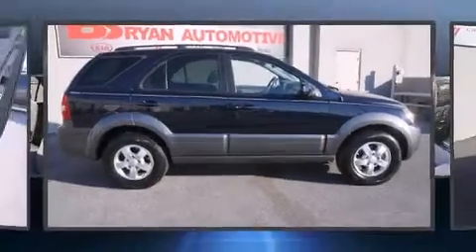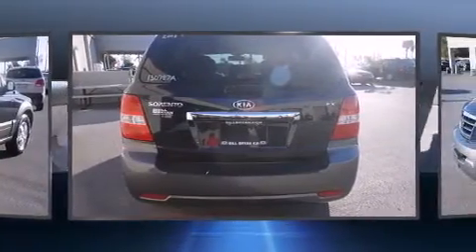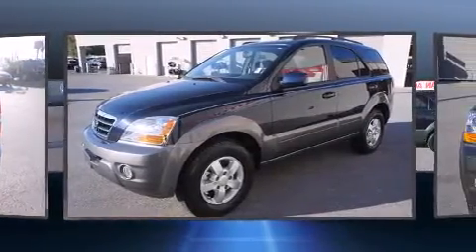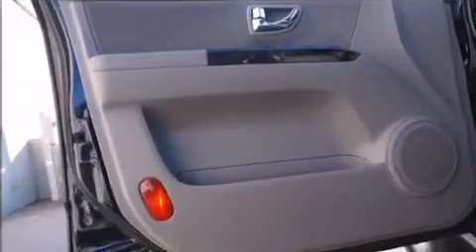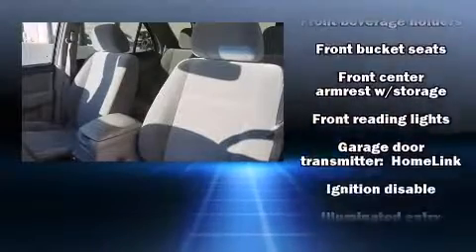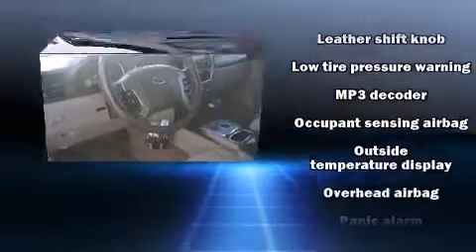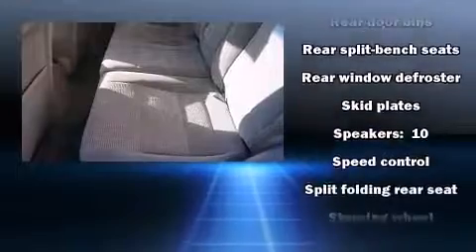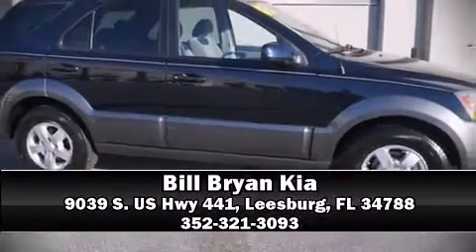2008 Kia Sorento EX in Leesburg, FL 34788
The 2008 Kia Sorento. With less than 30,000 miles on the odometer, this 4 door sport utility vehicle prioritizes comfort, safety and convenience. A 3.8 liter V-6 engine pairs with a sophisticated 5 speed automatic transmission, providing a smooth and predictable driving experience. Kia prioritized practicality, efficiency, and style by including: variably intermittent wipers, a built-in garage door transmitter, tilt steering wheel, power windows, remote keyless entry, a roof rack, and cruise control. Premium sound drives 10 speakers, providing you and your passengers a sensational audio experience. Take assurance in side curtain airbags, providing head protection in the event of a severe collision. A Carfax history report provides you peace of mind by detailing information related to past owners and service records. We know that you have high expectations, and we enjoy the challenge of meeting and exceeding them! Please don't hesitate to give us a call.